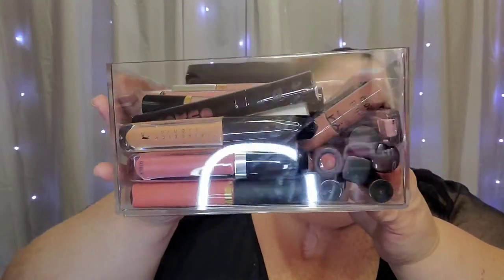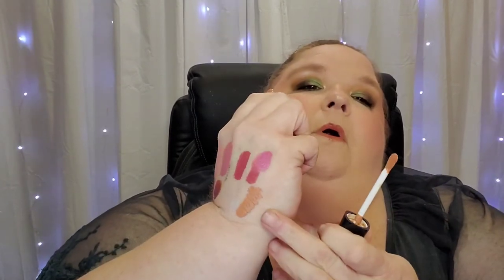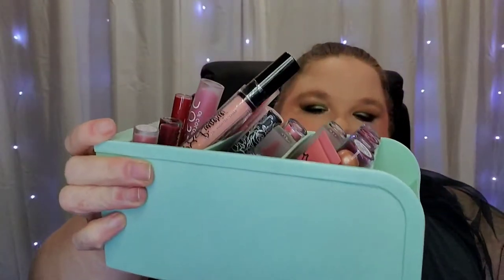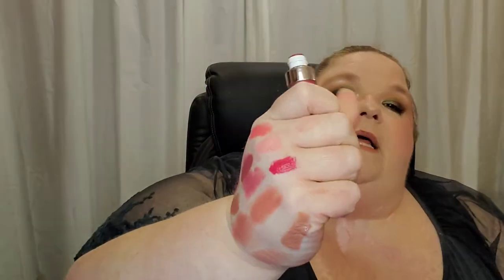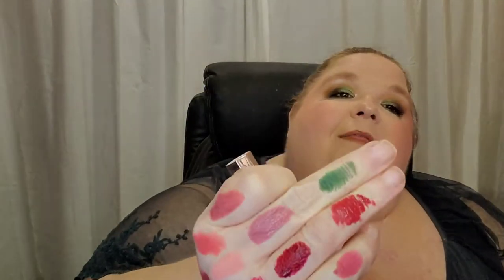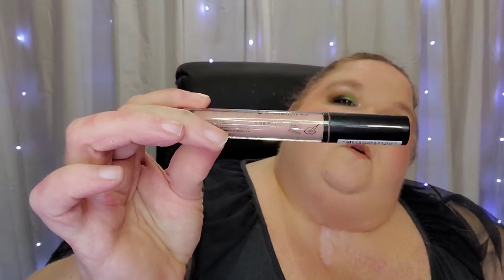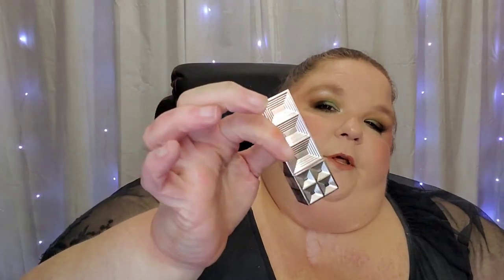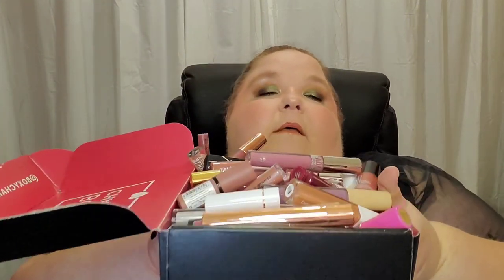Lipstick Declutter Part 2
here it is lipsticks declutter part 2! this was major!

What's on my face:

Face:
🙎‍♀️ foundation used is no longer available sorry
🙎‍♀️flower beauty light illusion Concealer shade fair
🙎‍♀️Nabla shade ambra
🙎‍♀️Dominique Cosmetics Prism Glow Palette
🙎‍♀️Mac Studio Fx Powder Foundation NC20
🙎‍♀️air spun powder naturally neutral
🙎‍♀️Milani super charge facial mist

Eyes
👀 sheglam chroma zone eyeshadow palette Timewarp
👀Rare Beauty Mascara
👀 Benefits Bad Gal Bang Mascara
👀 ELF wow brow taupe
👀 NYX Control Freak brow setter

LIPS
💋 makeup revolution Velvet kiss lip crayon shade icon